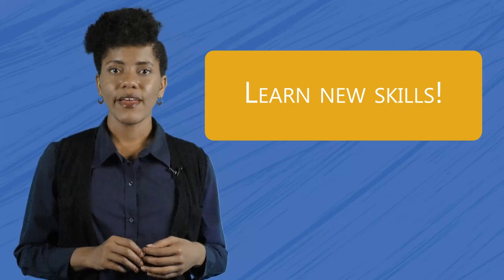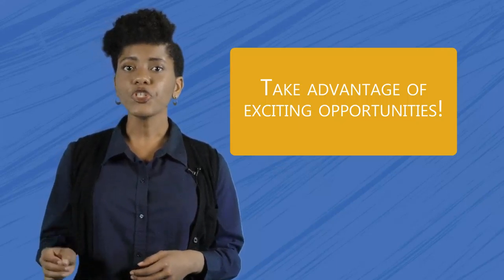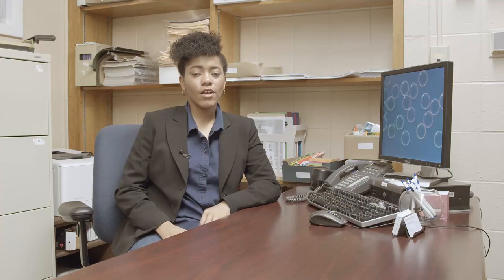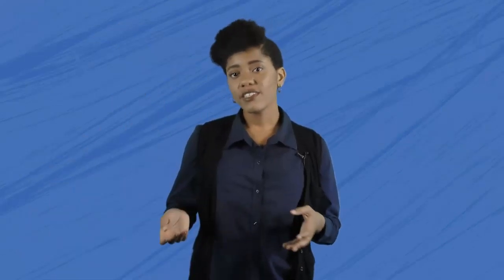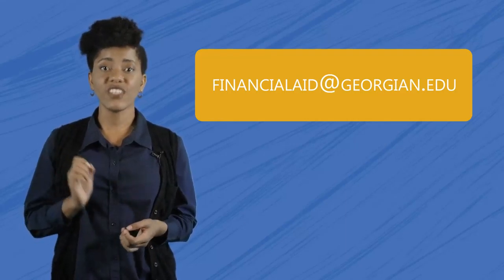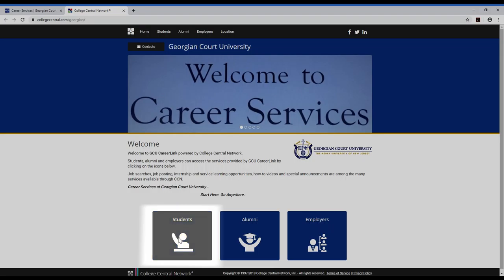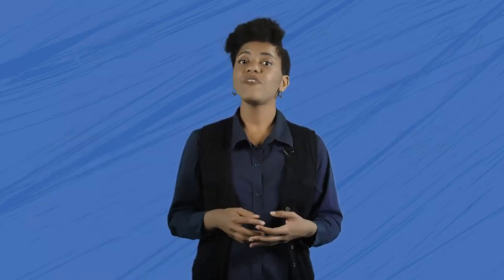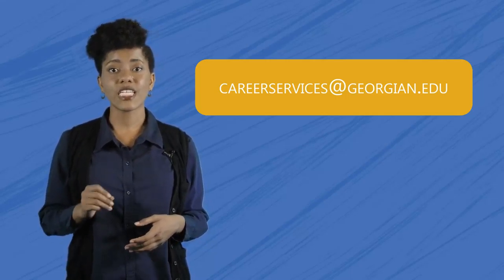3 Student Employment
Georgian Court has many opportunities for student employment on campus – from athletics to admissions to peer tutoring.  You can build your resume while you’re balancing your budget.